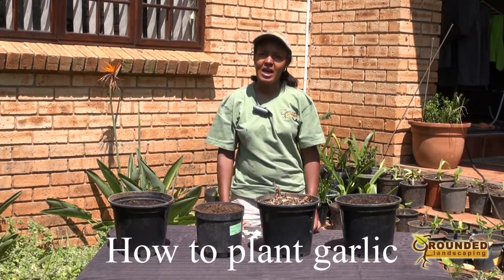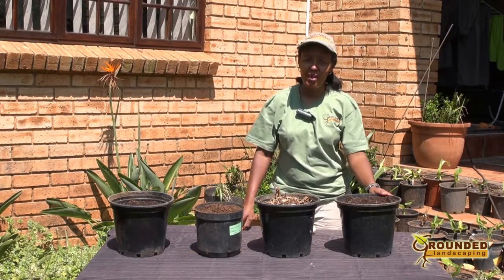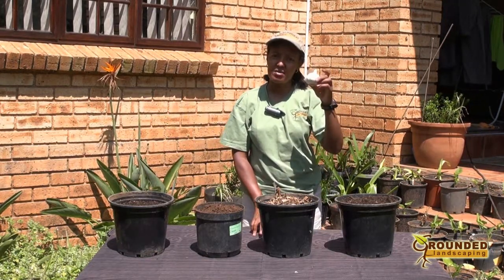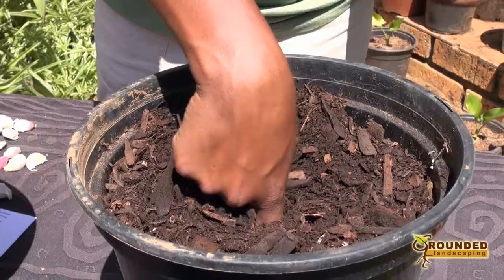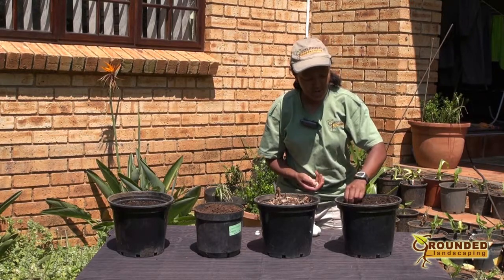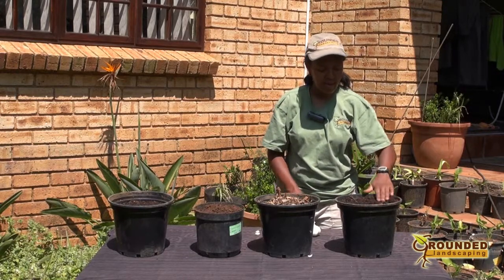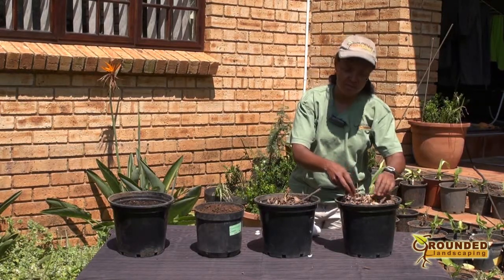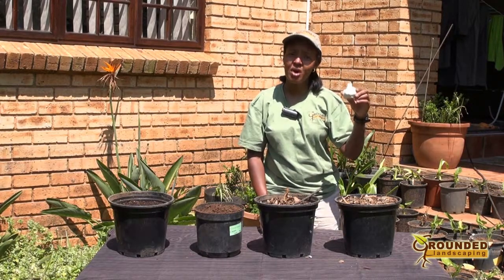How to plant garlic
A short video by Glenice showing how to plant garlic in your garden!